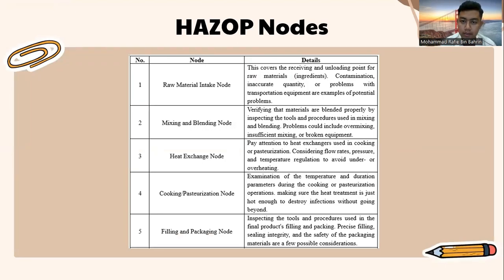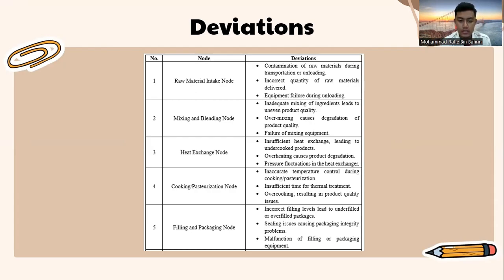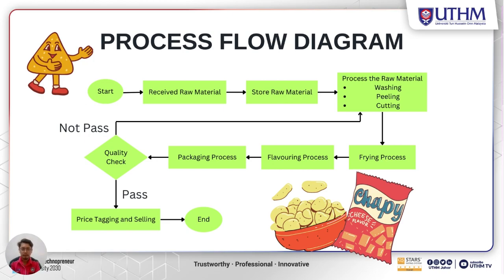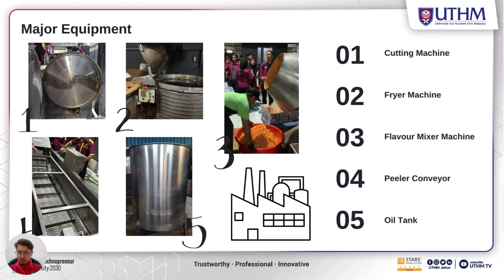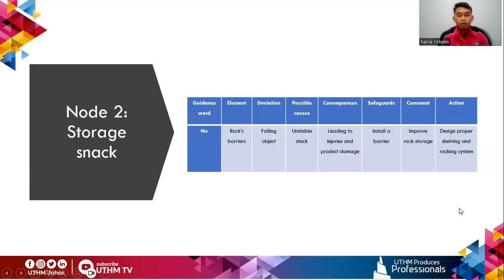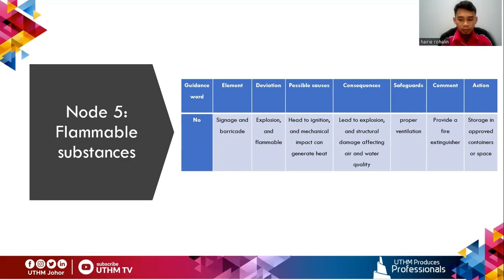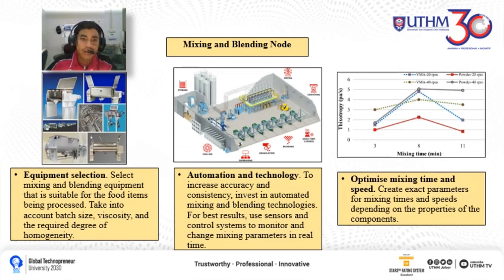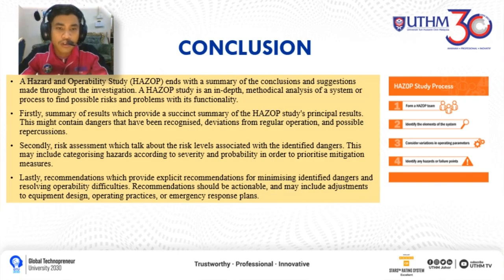Hazard and Operability Study (HAZOP) - Group 3